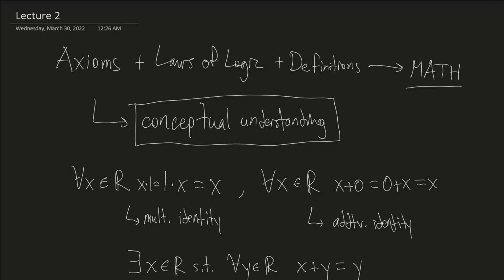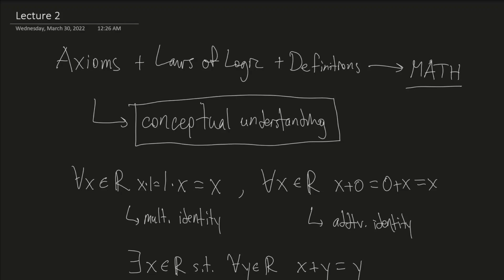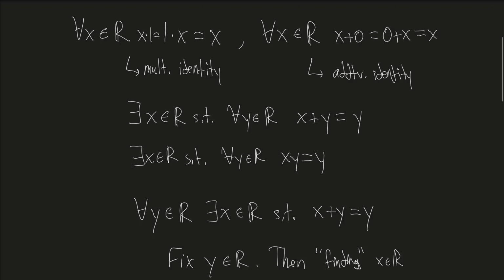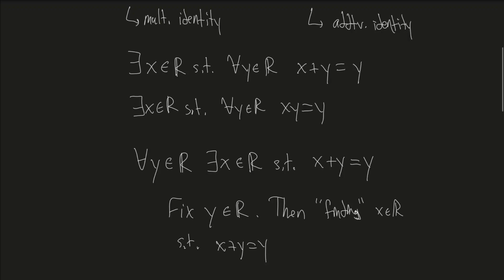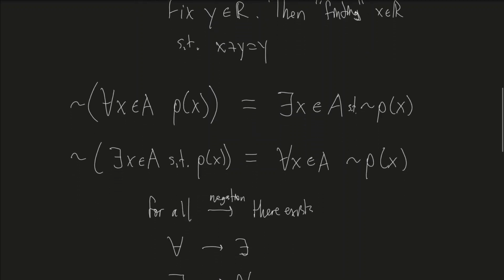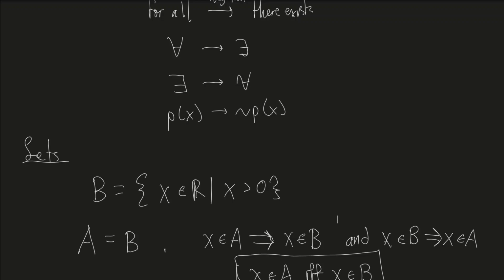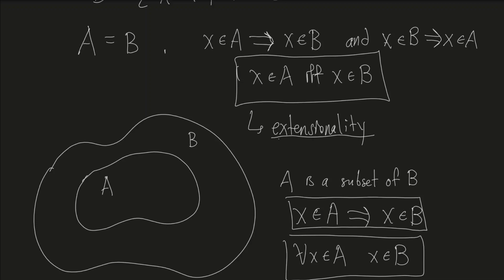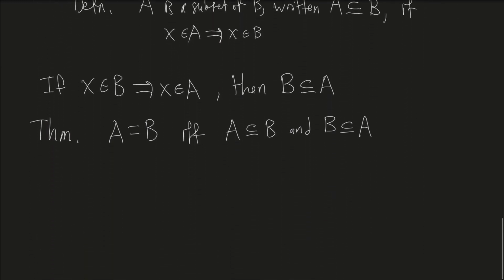Logic and Sets 2 | Fundamental Ideas of Physics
In this video, we introduce the concepts of set equality and subsets.